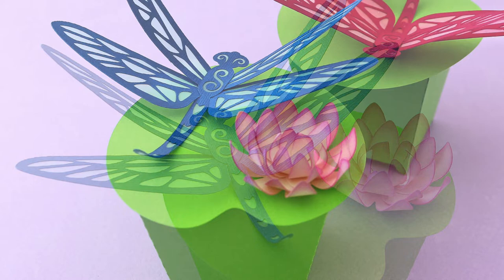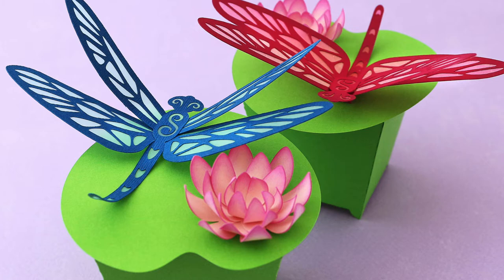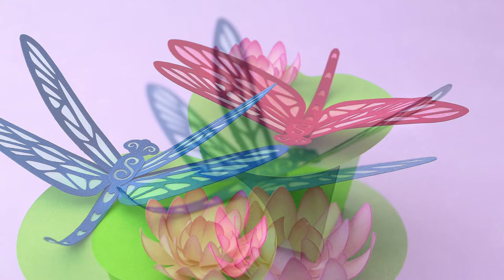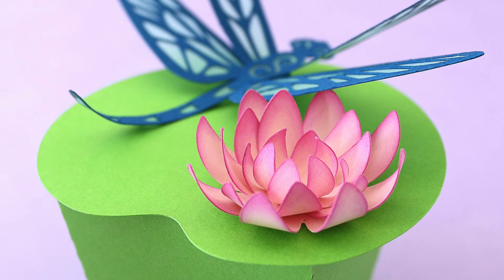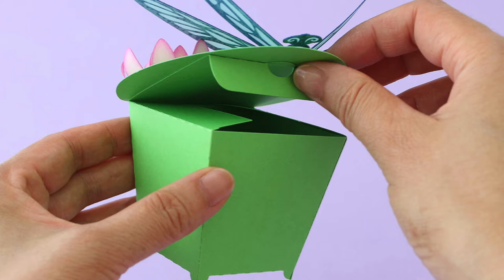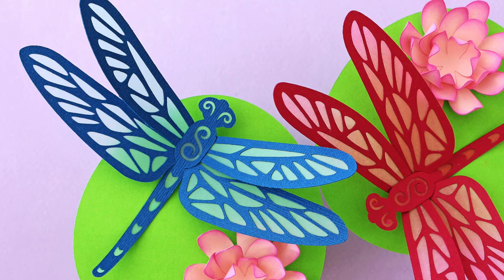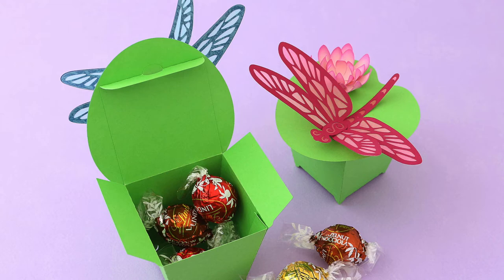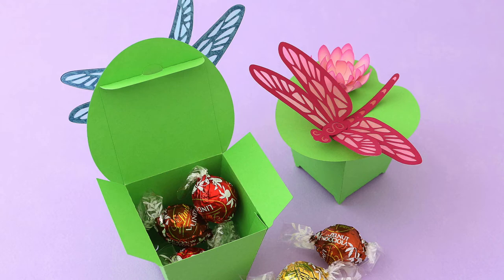Paper Dragonfly Gift Box - 3D SVG Cut File for Cricut or Silhouette - Trailer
Make a 3D paper dragonfly and set it next to a lotus flower and leaf. Place them all on top of a gift box, and place your treats inside. Perfect party favor for a wedding, anniversary, or retirement party. It’s a memorable way to say thanks to your guests and leave them a token of appreciation for coming to your special event.